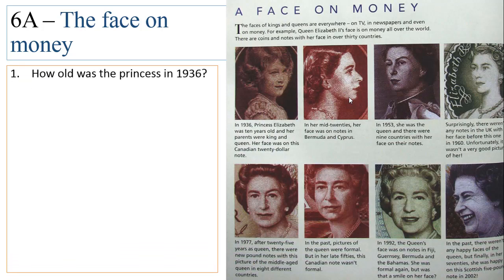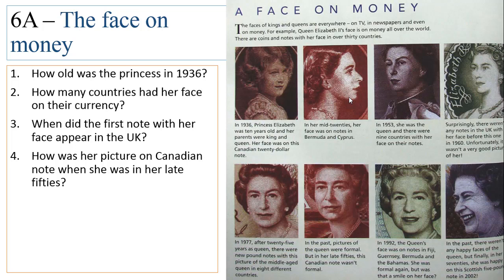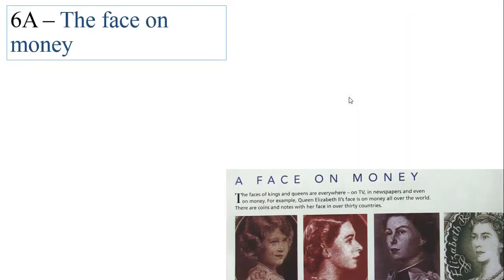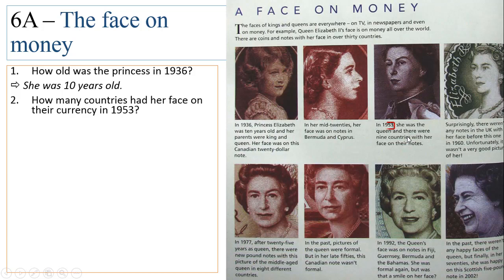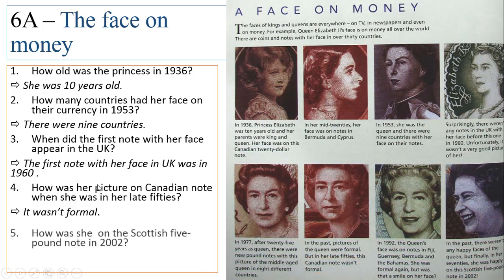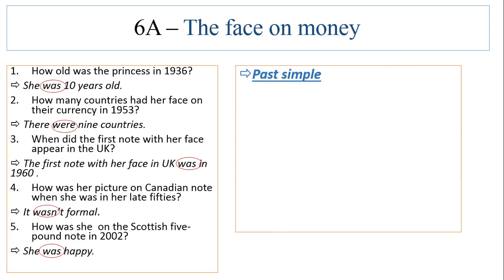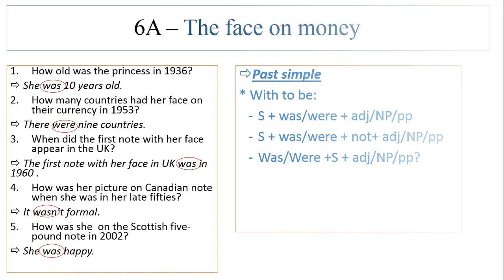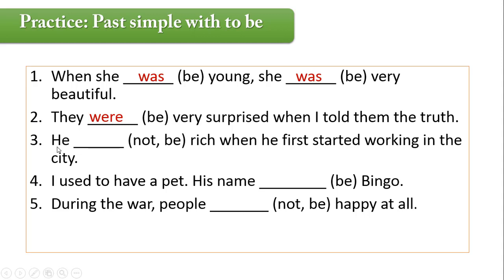unit 6 1